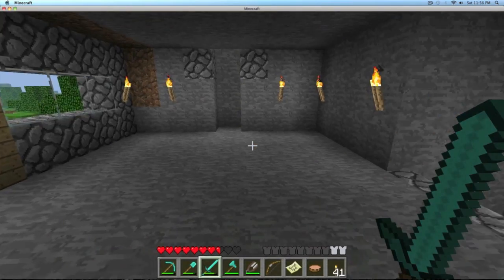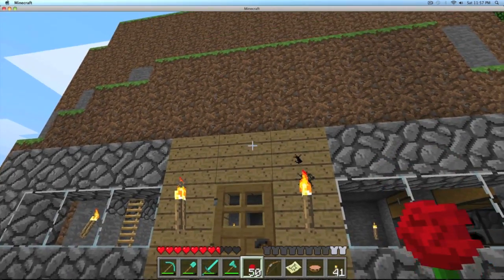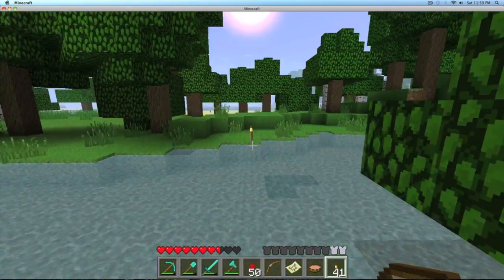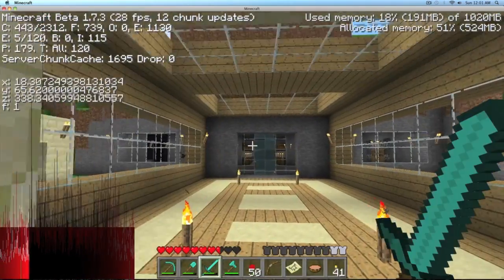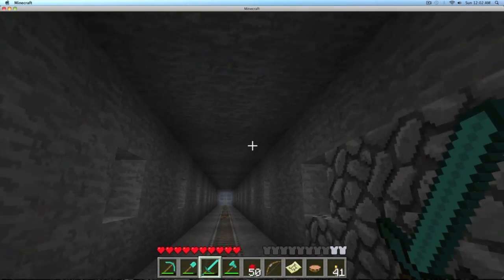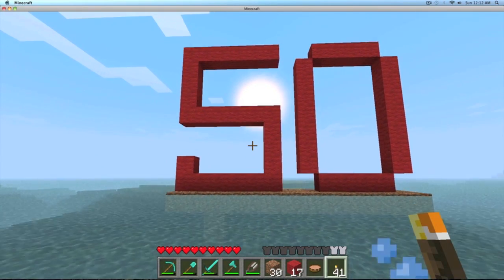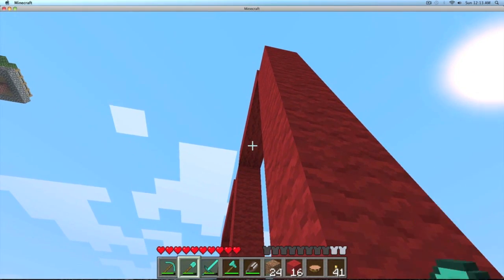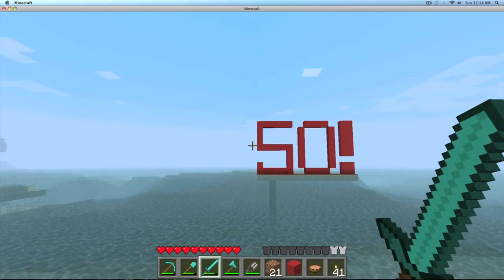Minecraft Let's Play Ep.50 with JCSB (HD)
Hey everyone! In episode 50, we give a mini tour of my world, that way you guys can find my house areas when you use the seed. Then, we write out the number '50' using red wool. Enjoy the video, and have a great day! :D

Let's Play World Seed: -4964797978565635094

Texture Pack: Docm77's Faithful 32 Pack.